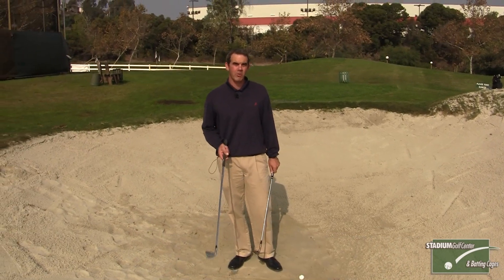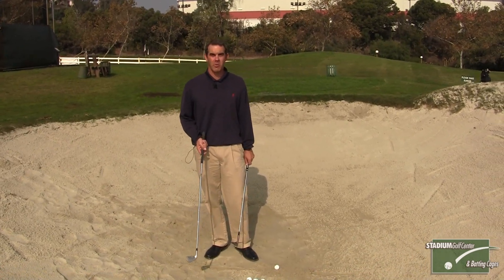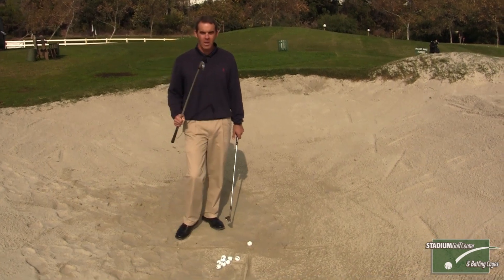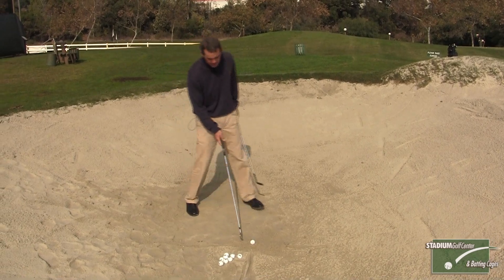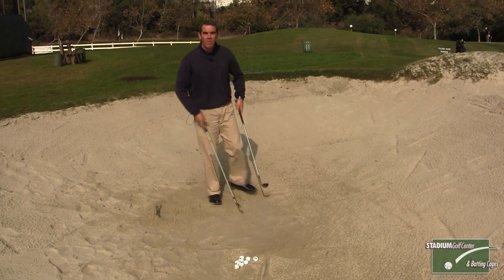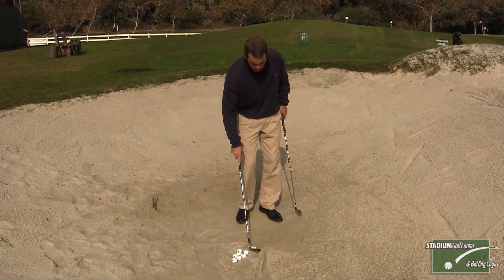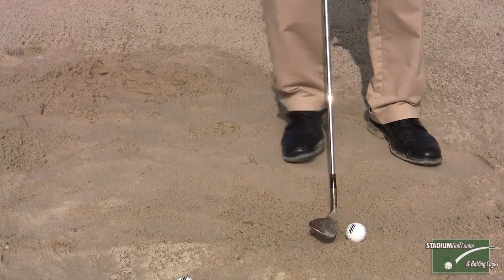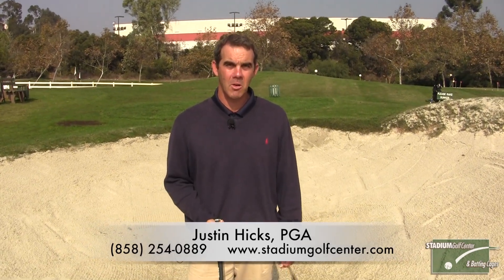Seve drill for sand play, 1 iron out of the bunker!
How practicing with a long iron out of the sand can help your sand game...named in honor of Seve Ballesteros.